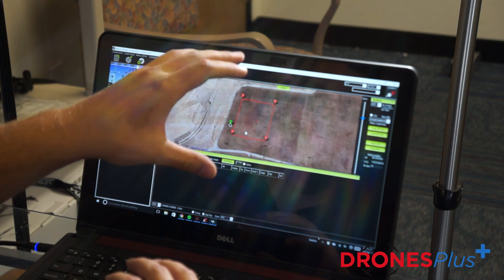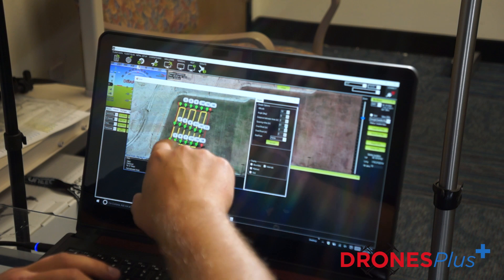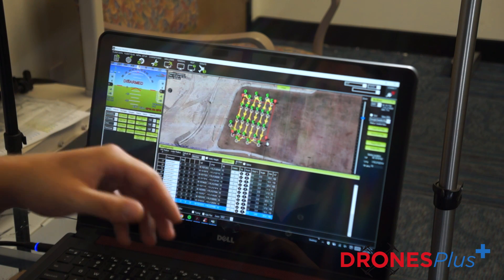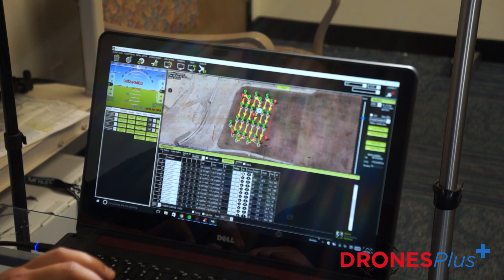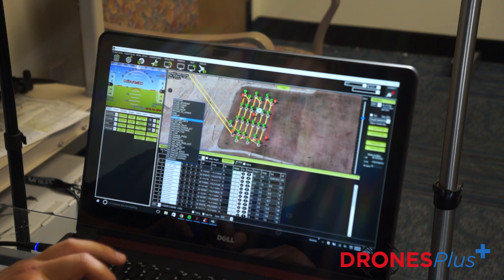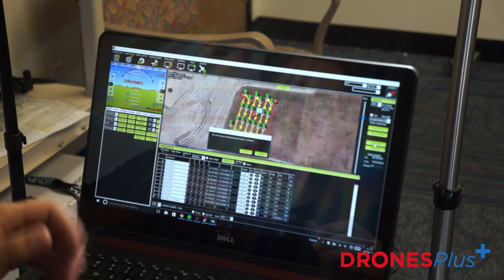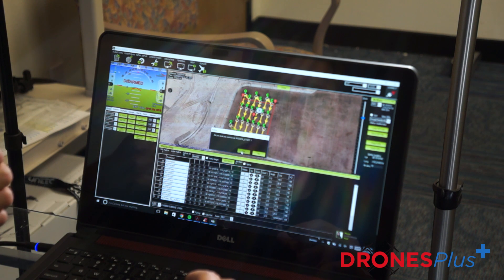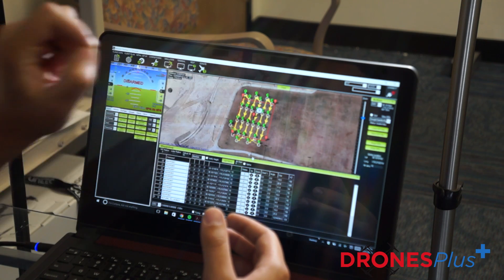Hands Free Flight with 3DR Solo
Want to plot out your flight path for an autonomous drone experience? With 3DR's Mission Planner, you can do that- right out of the box! This system makes it easy for any commercial application or hobbyist looking to get a hands-free experience with professional results!